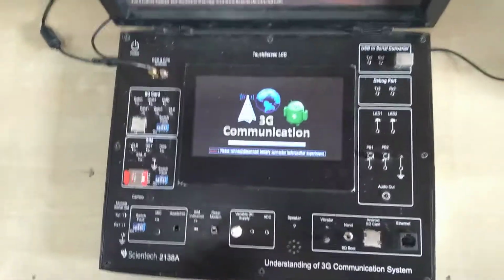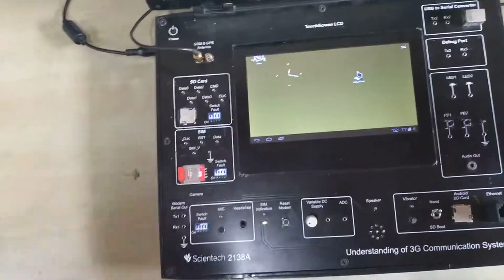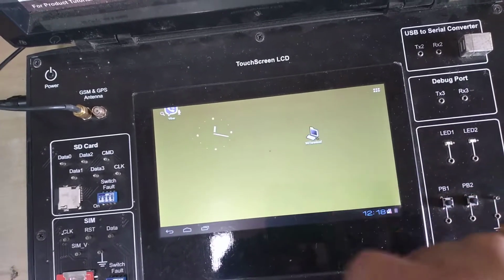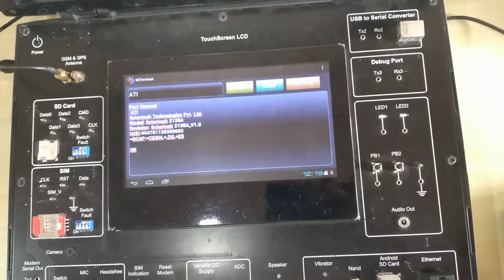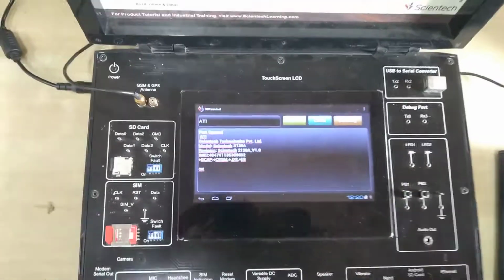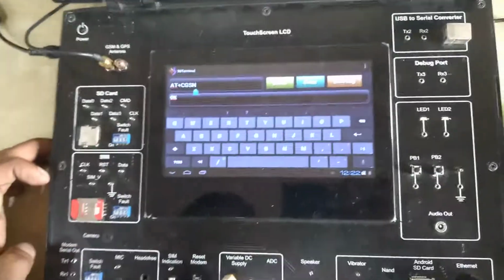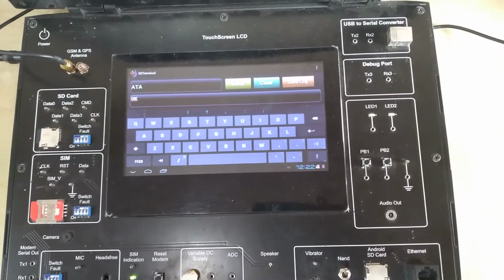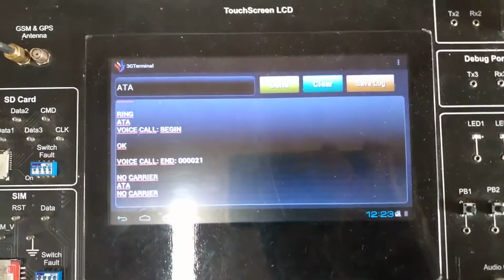WMC: AT Commands practical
WMC practical video series